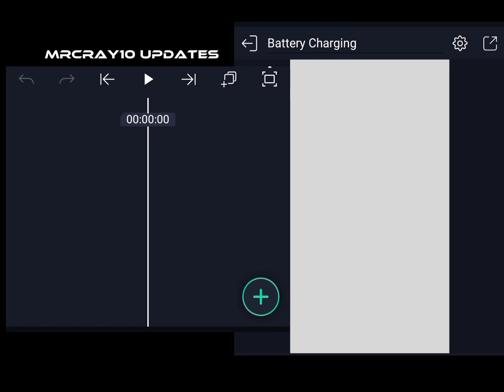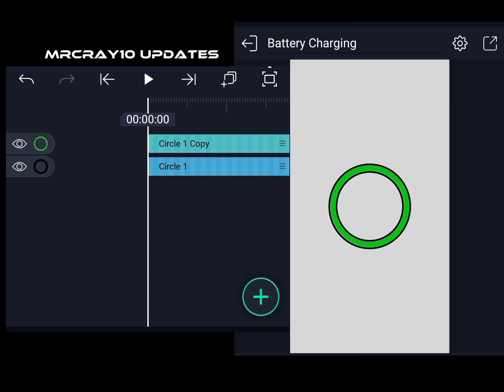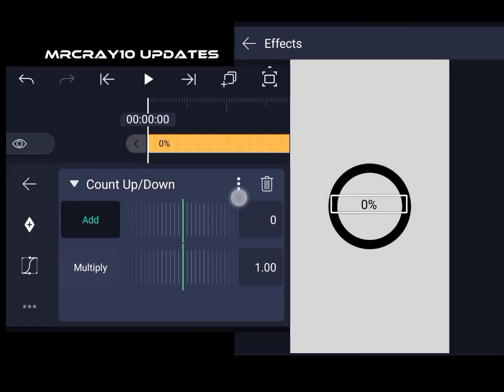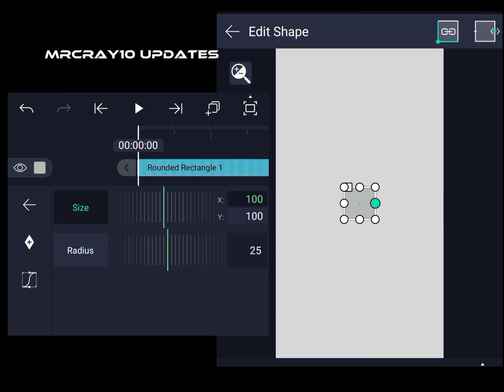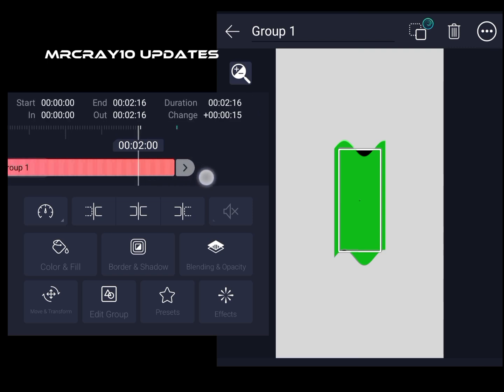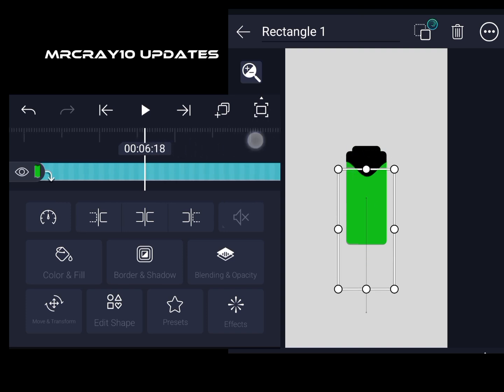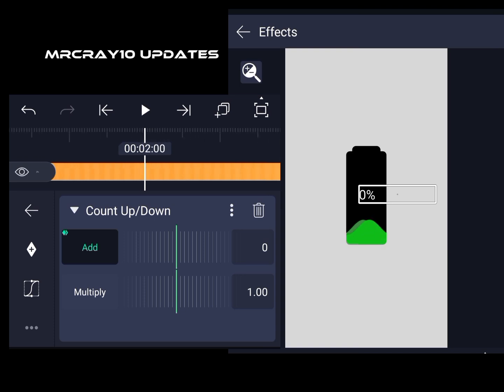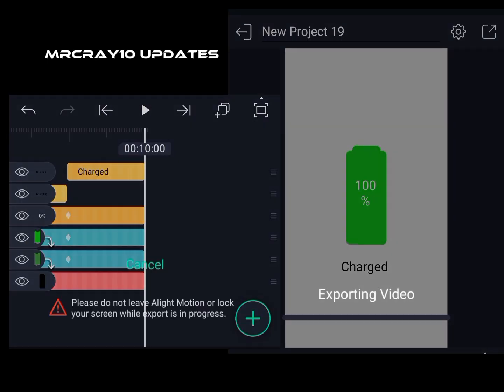Infographic Animations Full Tutorial In Alight Motion App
Stay with me to the end of this tutorial so you will learn how to create an active battery Charging percentage with the Alight Motion App using your mobile phone.